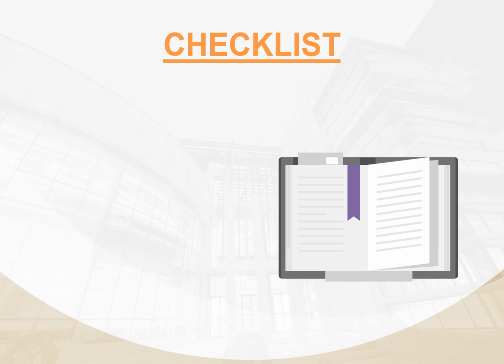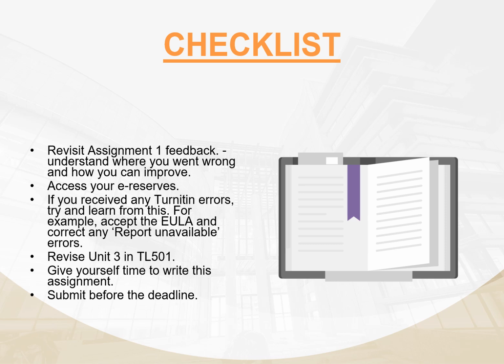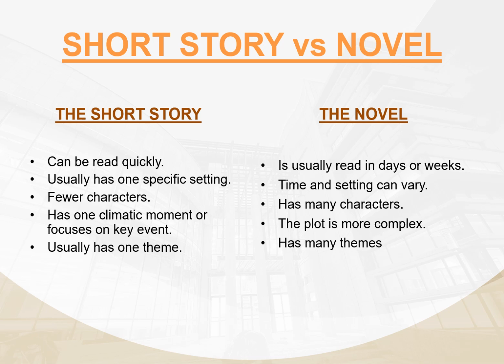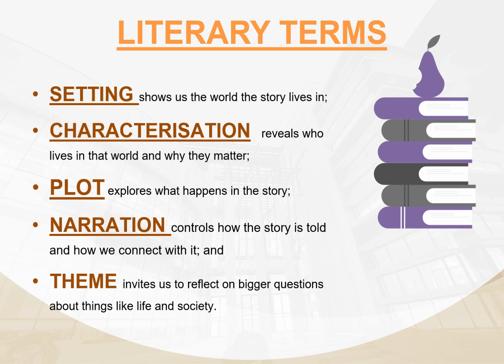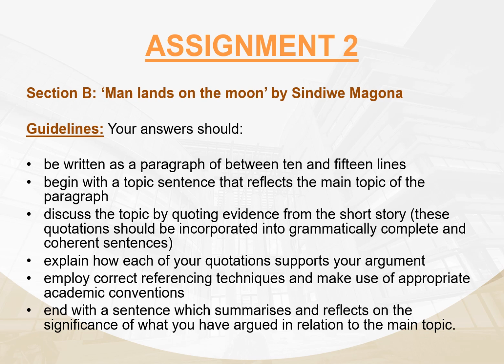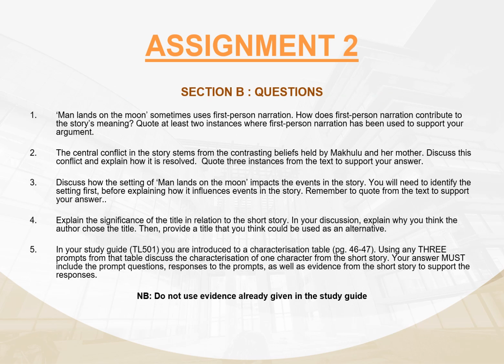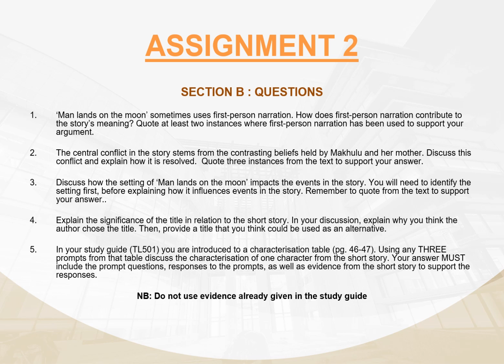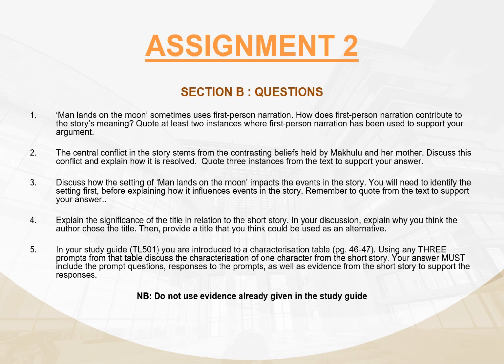ENG1501 Short Story Assignment 02 Prep 2025